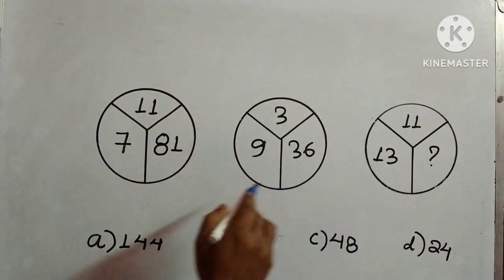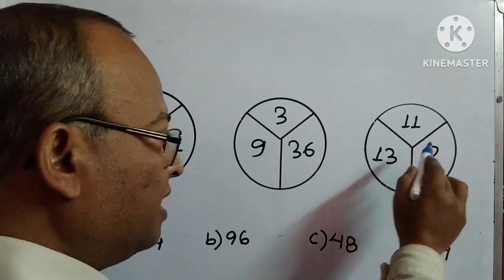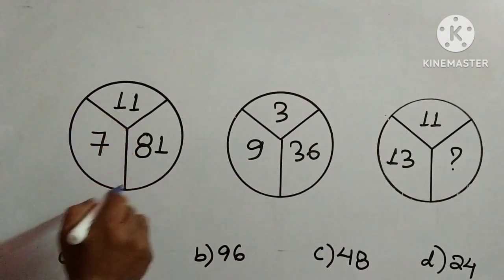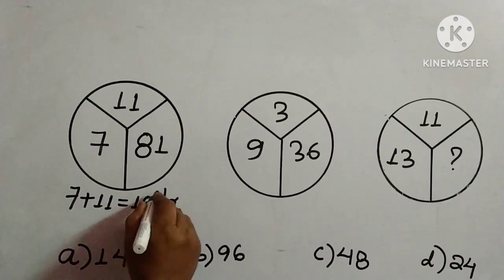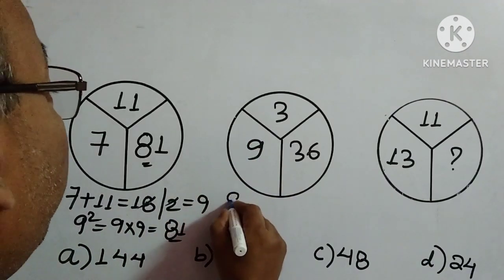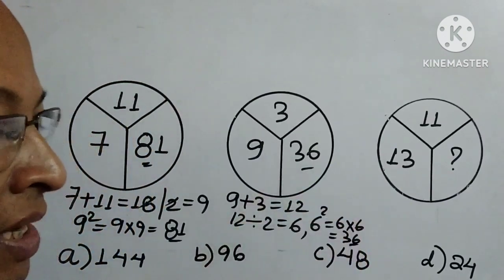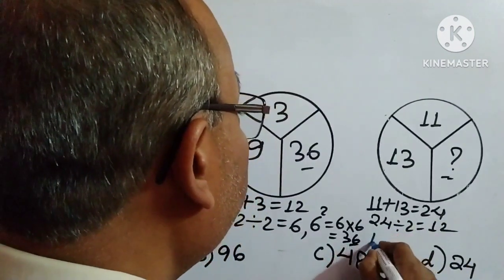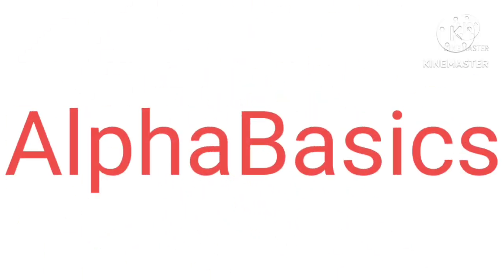Mathematical Reasoning Reasoning Tricks Math tricks SSC UPSC RRB BSRB NTPC PSC CTET WBCS FCI SBI PO